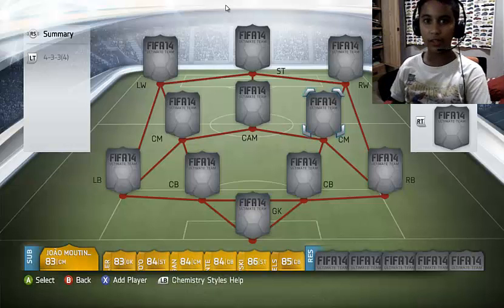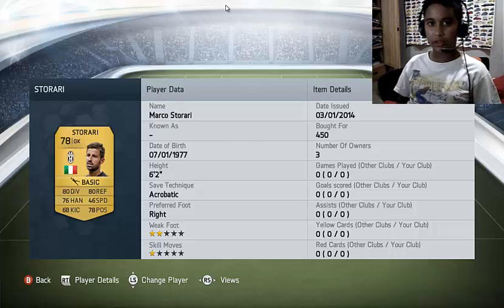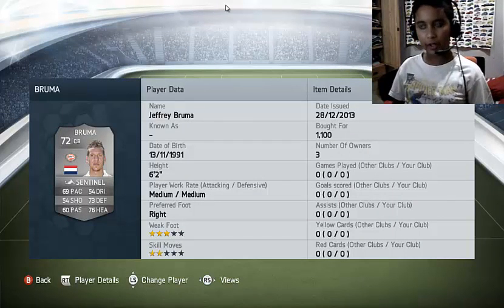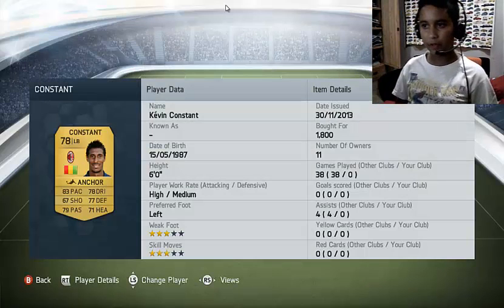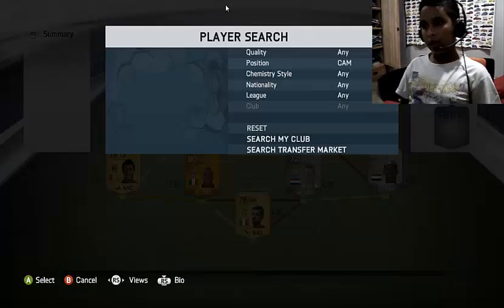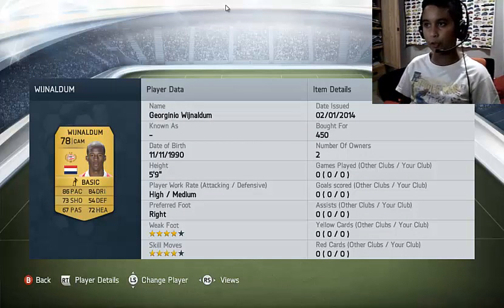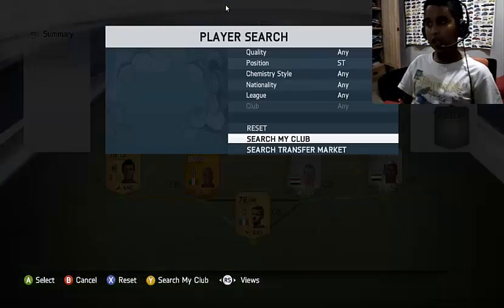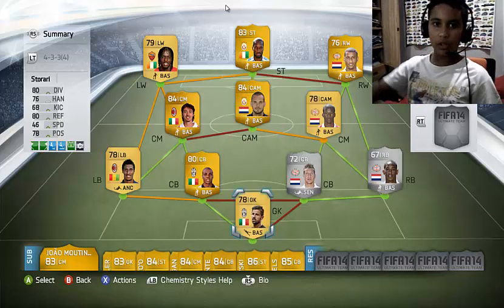FIFA 14 Squad Builder #4 - 10k Hybrid FT. Drogba, Montolivo and Narsingh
here's a 10k hybrid that you might wanna try